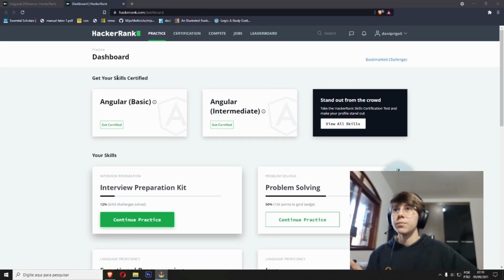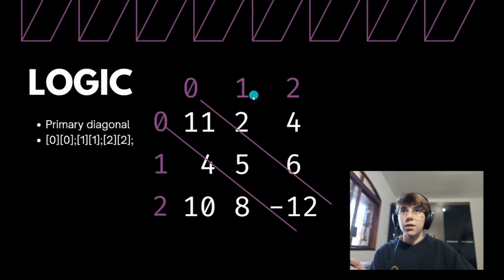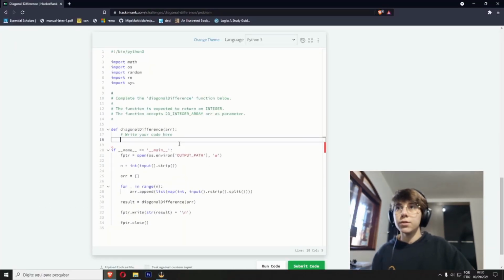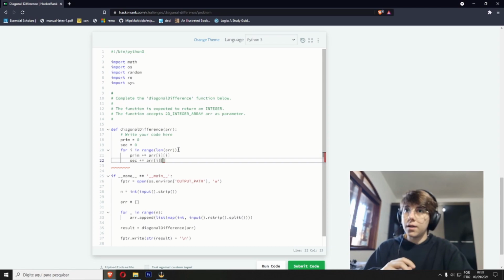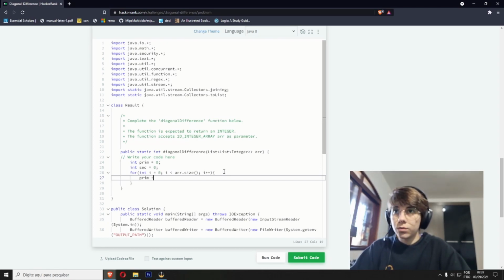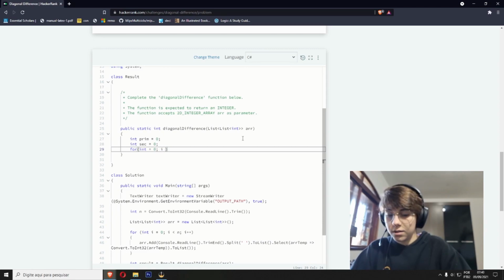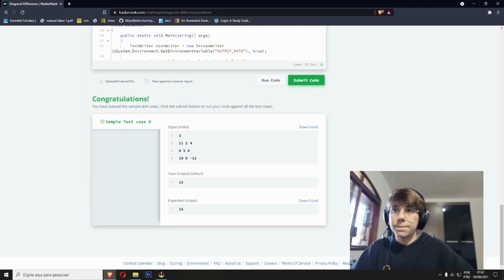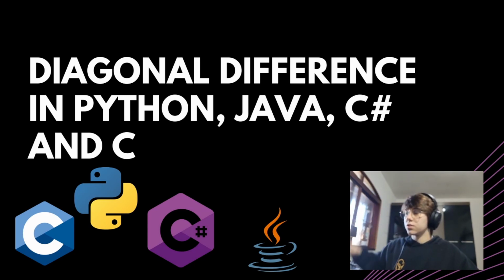Diagonal Difference using Python, Java, C Sharp and C